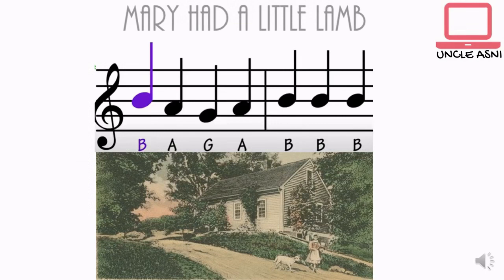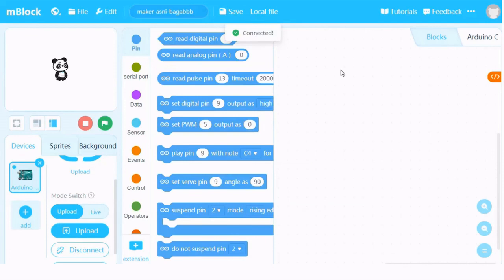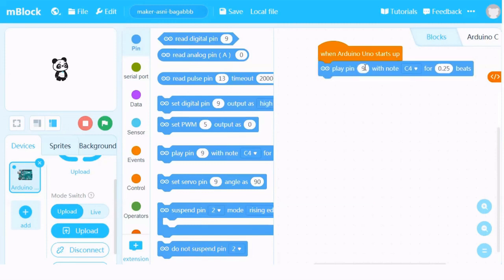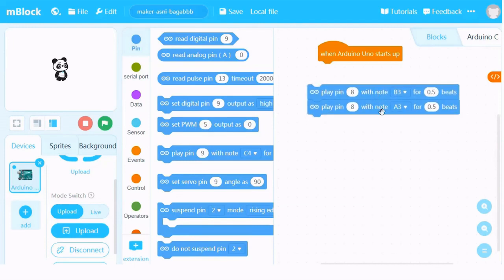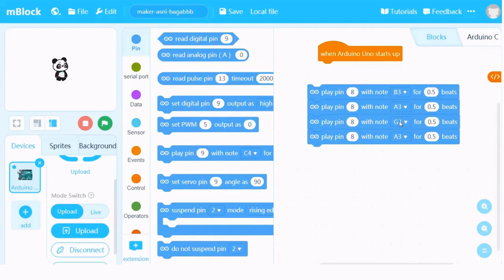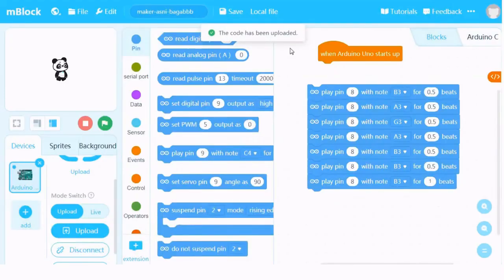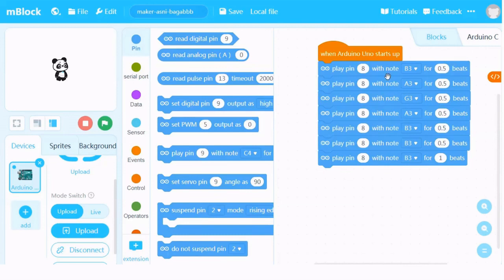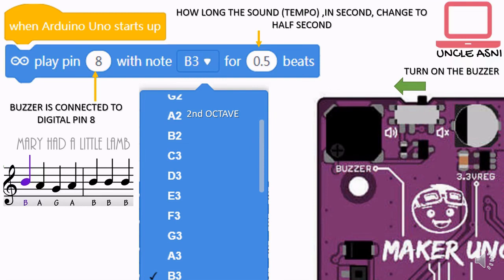Unleash The Easy Music In You With Maker UNO & MBlock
As a young students, the thrill of producing an arranged sound to the tune of familiar childhood songs will definitely put a chill in their soul, making it as a stimulus to venture into the world of device coding, further simplified by using Mblock, familiarizing them with the logic without getting worried with the syntax, or how a program is being written. For the advanced learners, they can start exploring the real C programming which can be revealed by Mblock too. Watch my first video on how to purchase and setup Maker UNO